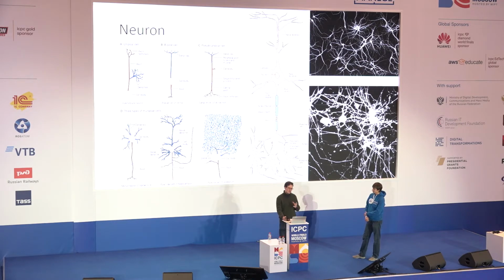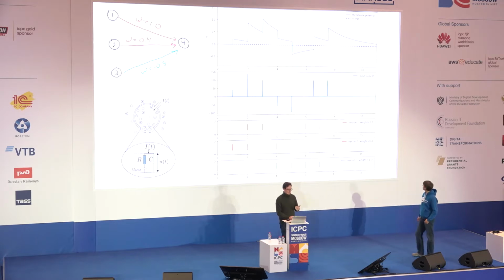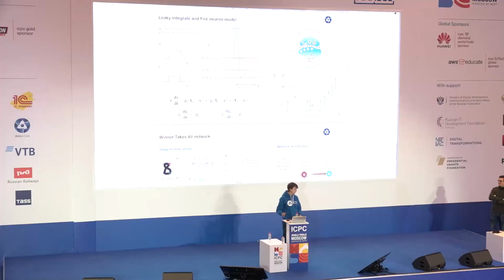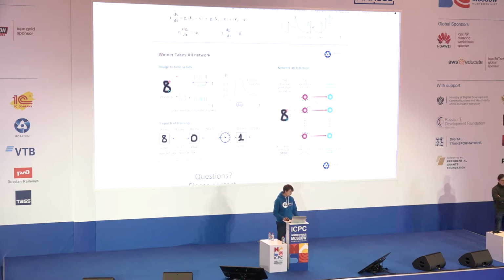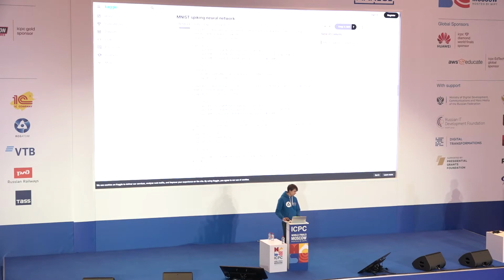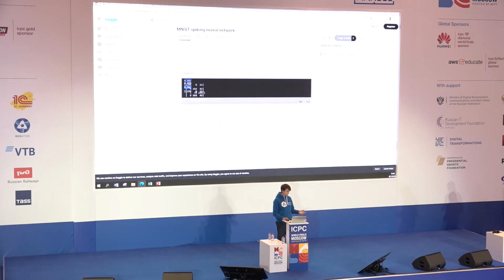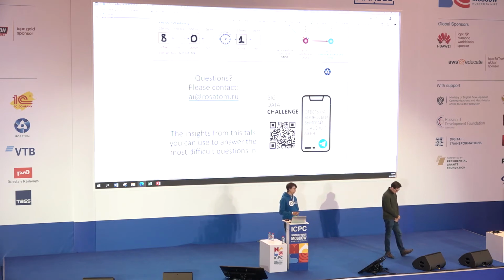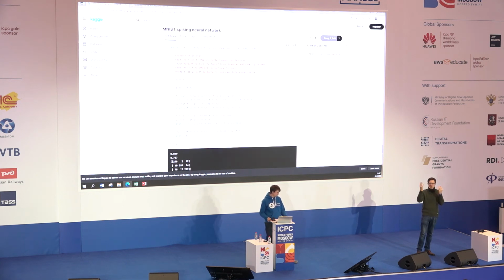Big Data workshop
При поддержке Госкорпорации «Росатом» c 1 по 6 октября 2021 г. впервые в Москве проходил финал ICPC-2021 – молодежного чемпионата мира по программированию.

Денис Ларионов руководитель отдела искусственного интеллекта компании «Цифрум» (Госкорпорация «Росатом») и Дмитрий Иванов эксперт отдела искусственного интеллекта «Цифрум» (Госкорпорация «Росатом») выступили с темой «Применение локального обучения в импульсных нейронных сетях».